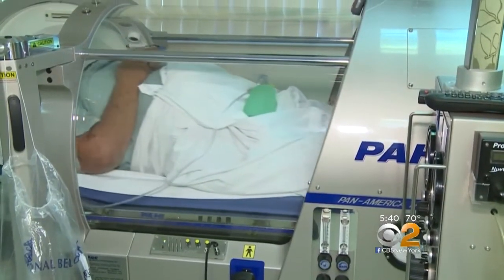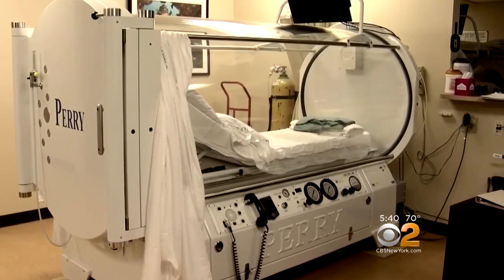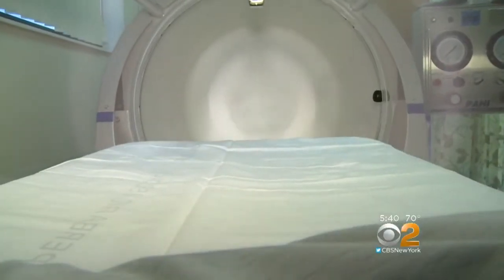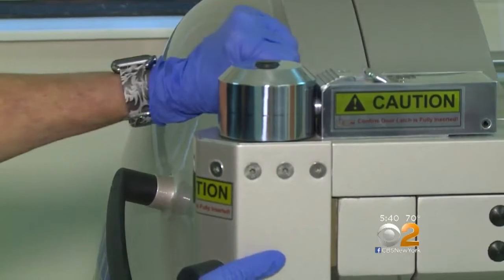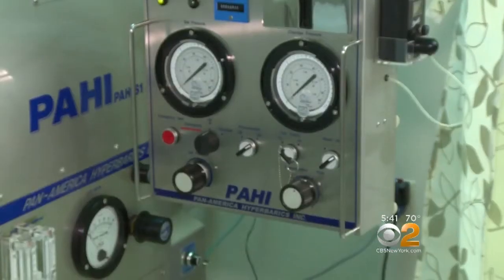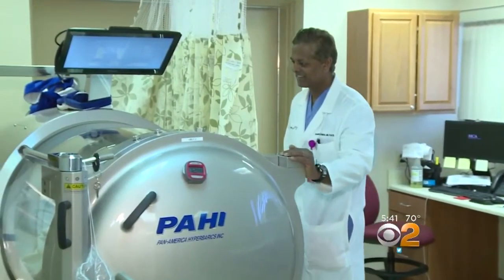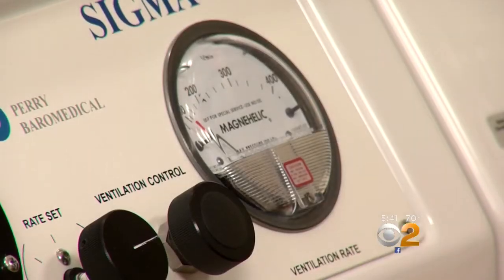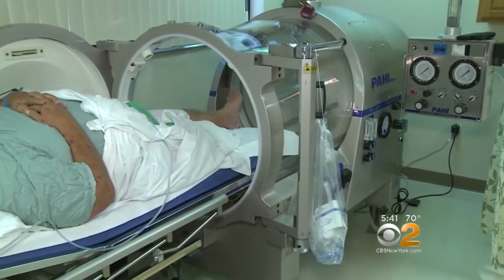Using Hyperbaric Chambers To Heal Wounds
Wounds that don't heal are a major medical problem, affecting more than six million Americans. Whether it's due to diabetes, infection or poor circulation, the solution might be as simple as oxygen. CBS2's Dr. Max Gomez explains.